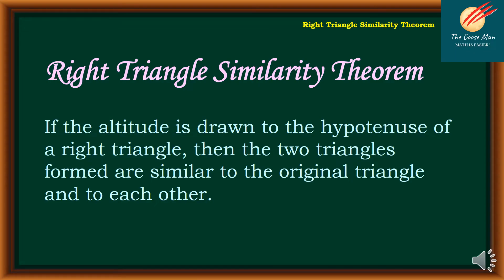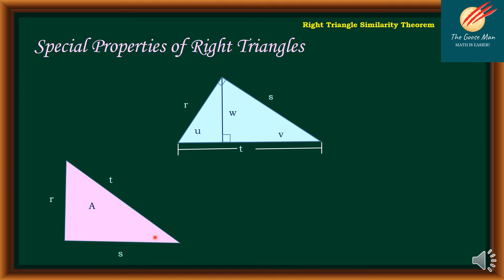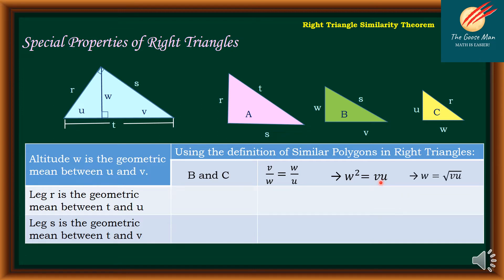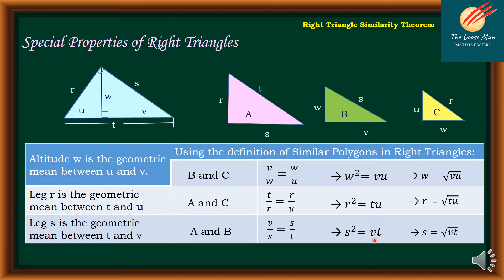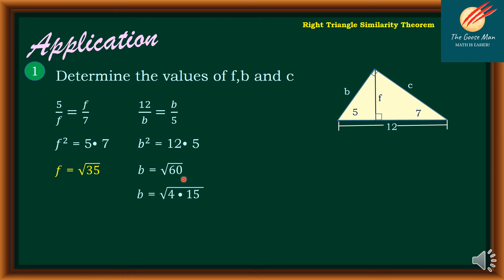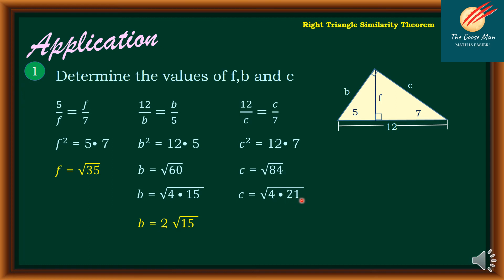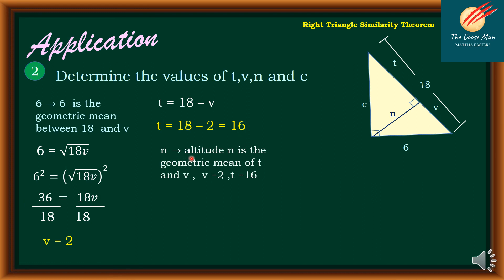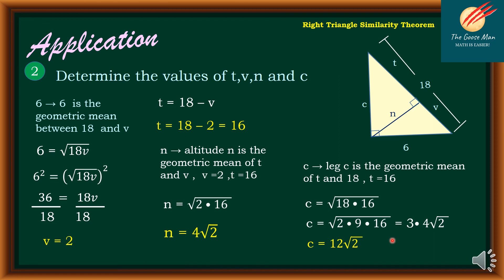Right Triangle Similarity Theorem : Module 7 Grade 9 Quarter 3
in this math tutorial video, we will discuss Right Triangle Similarity Theorem: Module 7 Grade 9 Quarter 3.
Right Triangle Similarity Theorem
If the altitude is drawn to the hypotenuse of a right triangle, then the two triangles formed are similar to the original triangle and to each other.
Special Properties of Right Triangles
When the altitude is drawn to the hypotenuse of a right triangle, the length of the altitude is the geometric mean between the segments of the hypotenuse.

When the altitude is drawn to the hypotenuse of a right triangle, each leg is the geometric mean between the hypotenuse and the segment to the hypotenuse that is adjacent to that leg.
Altitude w is the geometric mean between u and v.
Leg r is the geometric mean between t and u
Leg s is the geometric mean between t and v
Here are sample problems
1. Given the triangle on the right side; determine the values of f,b, and c.
2. Given the triangle on the right side;  determine the values of t,v,n, and c.